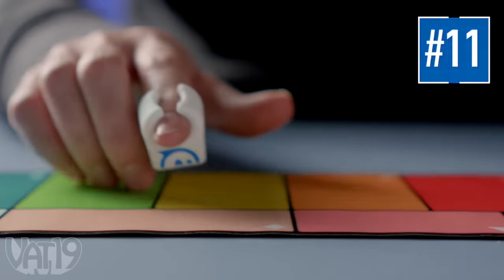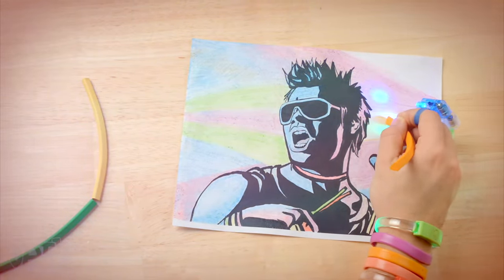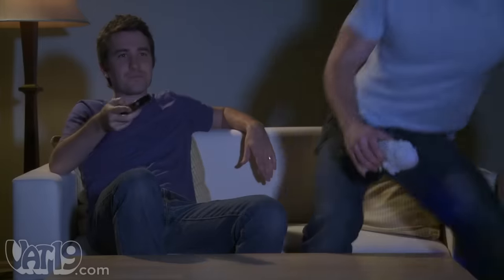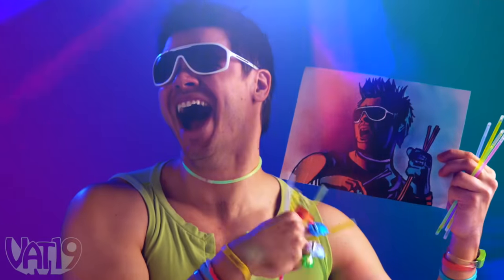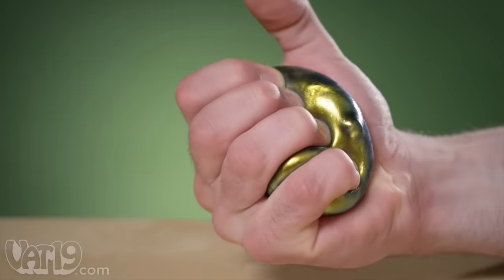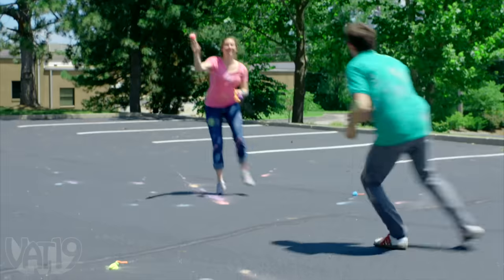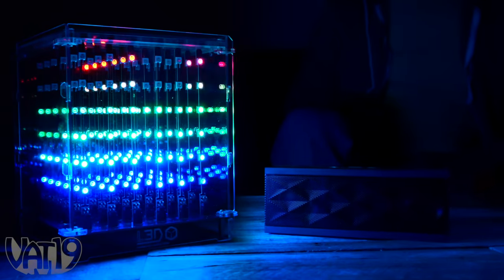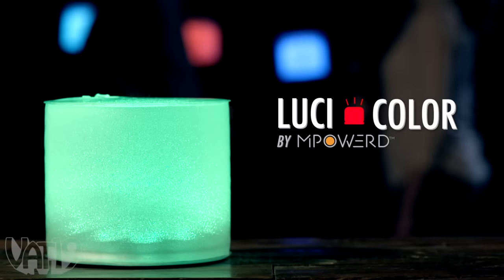These Rings Turn Anything Into a Keyboard